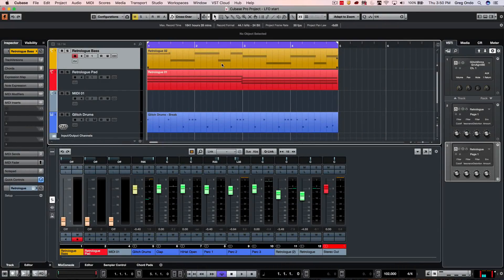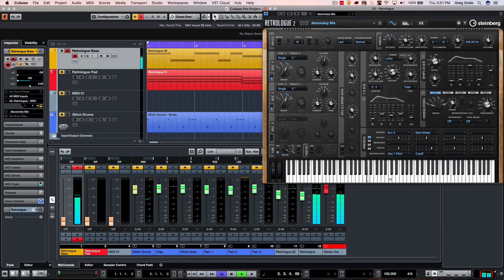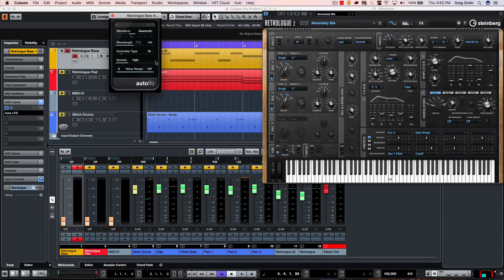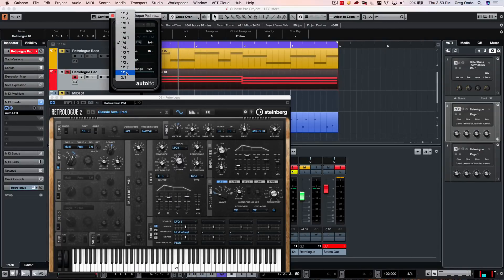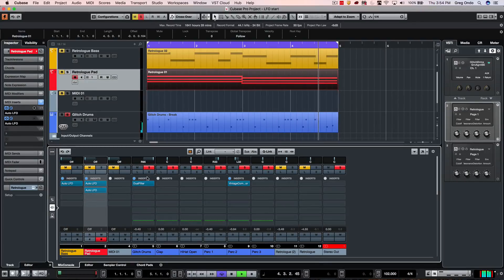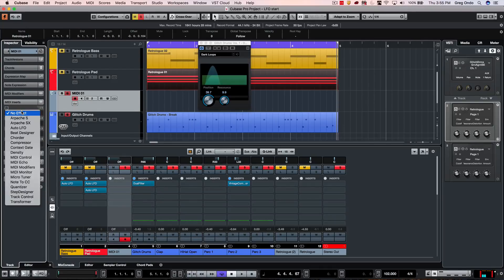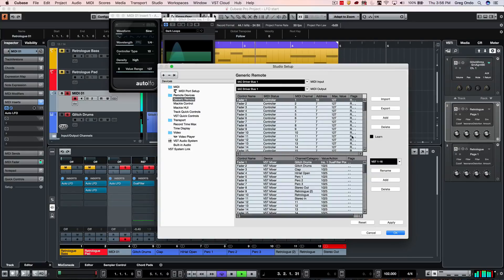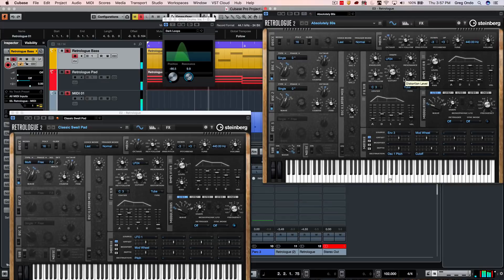How to set up LFO’s in Cubase | Q&A with Greg Ondo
Low frequency oscillation (LFO) is frequently used to rhythmically modulate or alter sound to make it more interesting. In this video Greg demonstrates how to quickly set up LFOs, using the automation in Cubase, to produce effects such as changing filters and cut off, as well as using it for plug-ins that do not respond to MIDI CC messages.